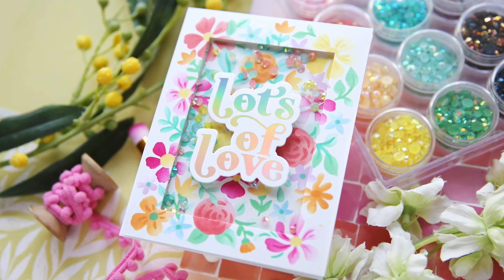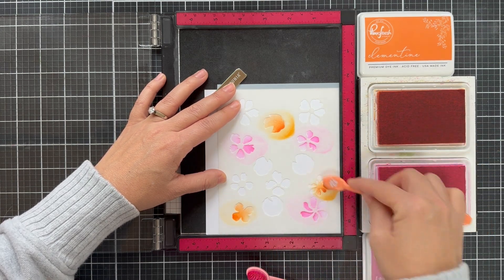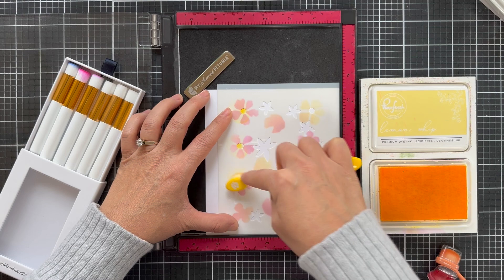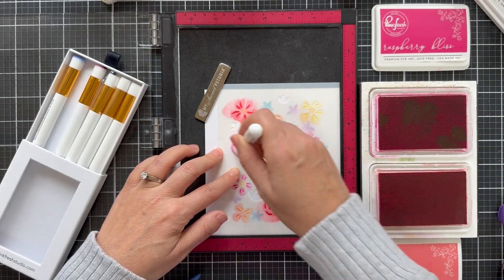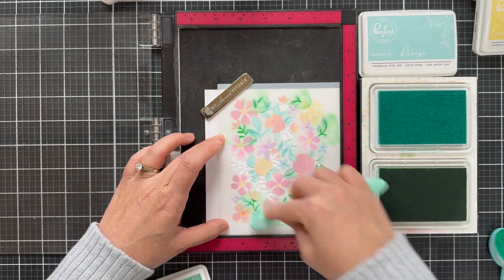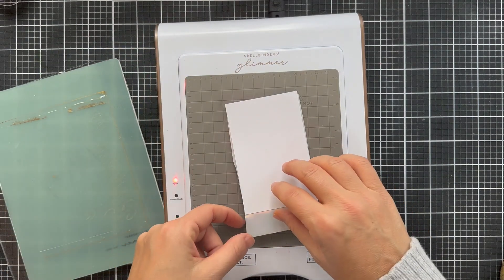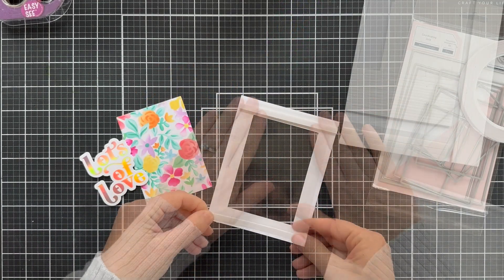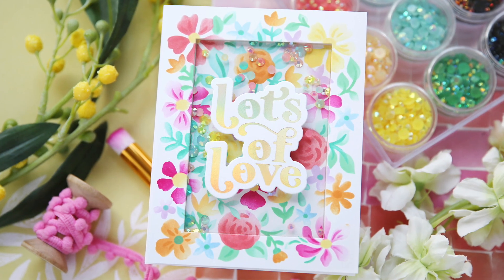Mixed Blooms with Laura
Join Laura as she creates a colorful, blended shaker card featuring the Mixed Blooms Stencil Set.

• Lots of Love hot foil and die – Pinkfresh Studio